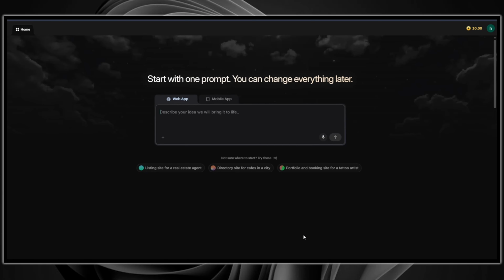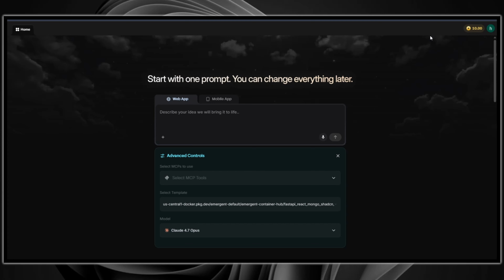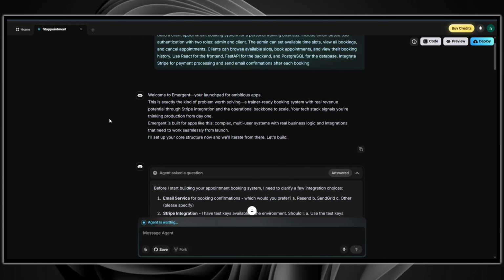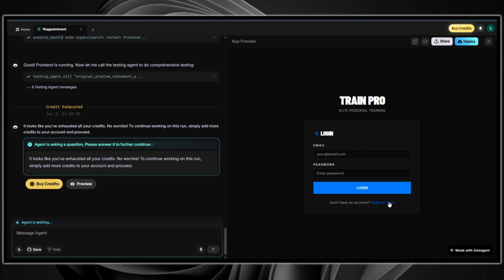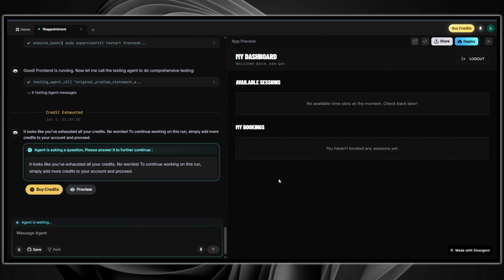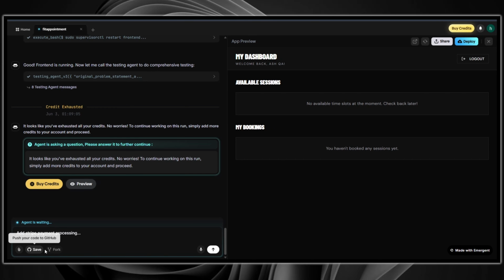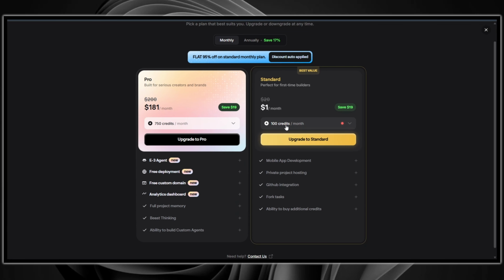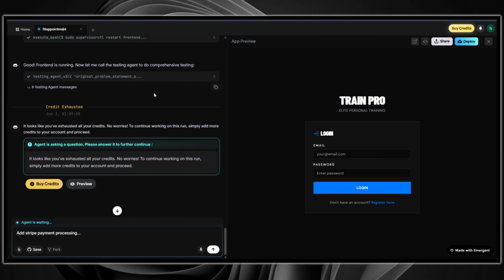Emergent AI Tutorial for Beginners: Build & Deploy Your First App Step by Step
Building full-stack apps without coding used to be a dream — now it's a prompt away.
Emergent AI is the ultimate platform for non-technical founders, product managers, and developers who want to prototype and deploy functional, backend-heavy web apps in hours, not weeks.

In this step-by-step tutorial, I walk you through the entire lifecycle: mastering your prompting workflow, leveraging the AI build process for frontend and backend, using the visual QA system to iterate, connecting integrations like Stripe or OpenAI, testing, deploying live, and managing your credits effectively.

Timestamps:
00:00 - Introduction
01:00 - Signup + Setting Up Your Workspace
02:30 - Mastering the Prompting Workflow
04:00 - The AI Build: Frontend & Backend
05:30 - Iteration & The Visual QA System
06:00 - Connecting Integrations
06:30 - Testing & Deployment
07:00 - Exporting Code & Custom Domains
09:00 - Pricing & Credit Strategy